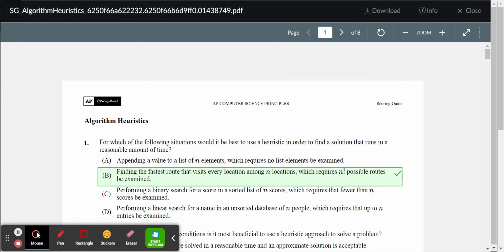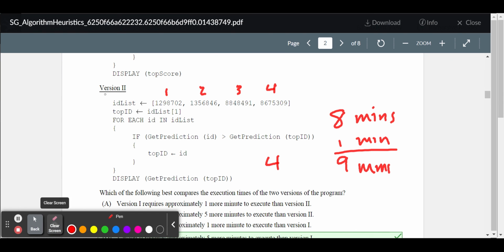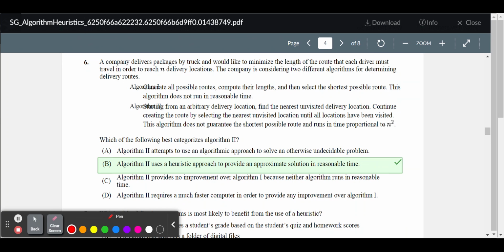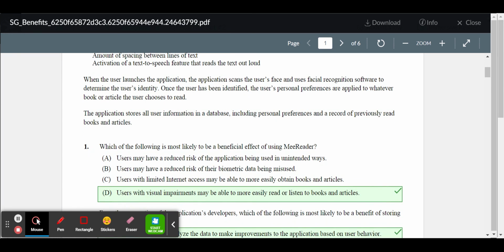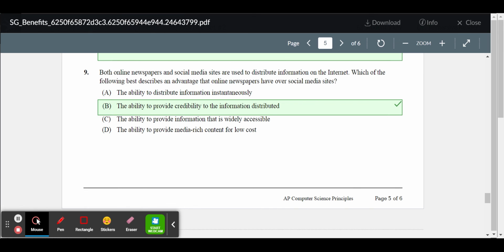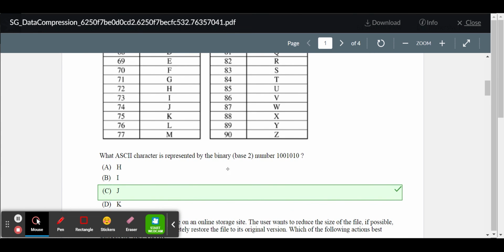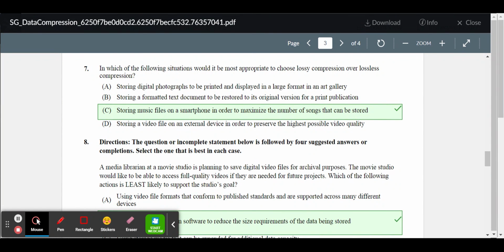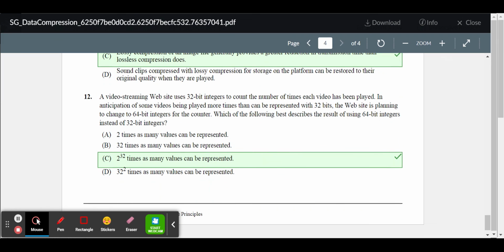AP Practice Set #2 Answers